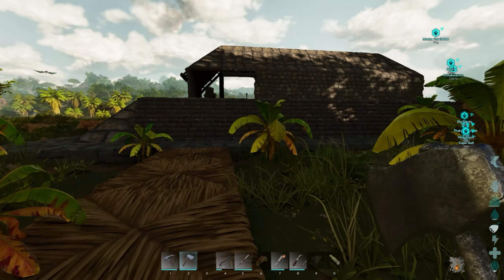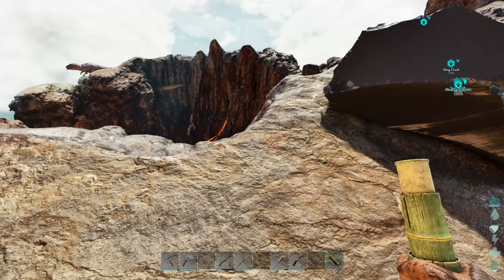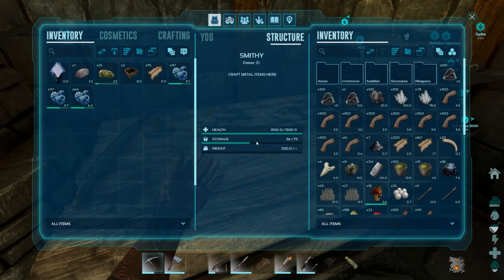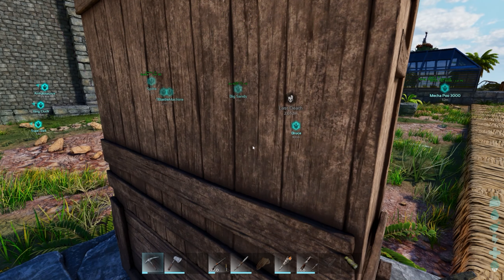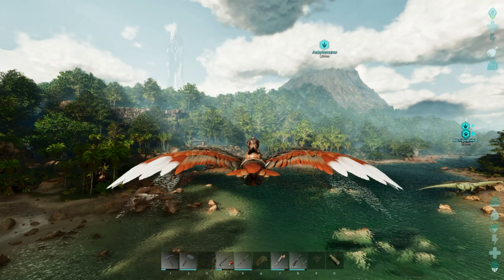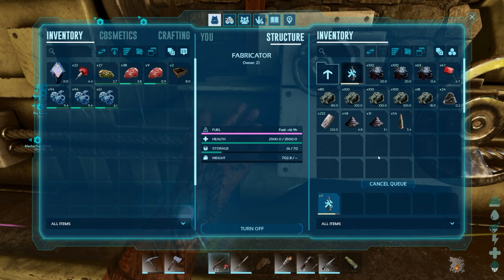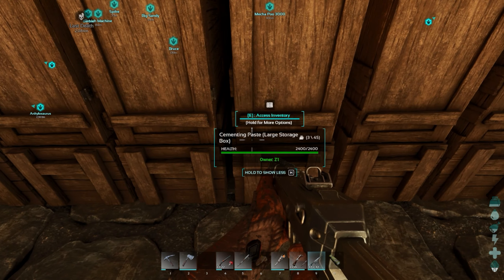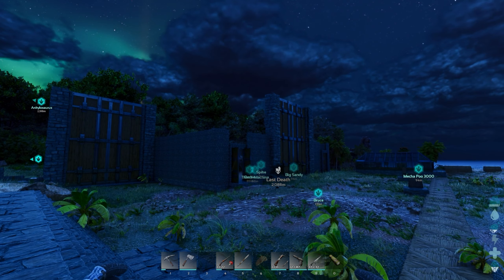Upgrading Our ARSENAL ! Ark Survival Ascended [E11]